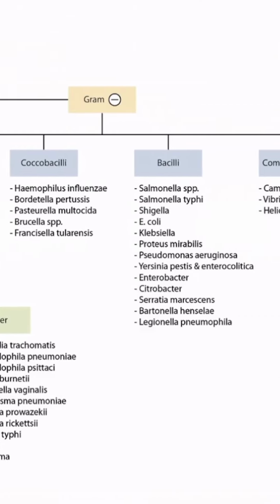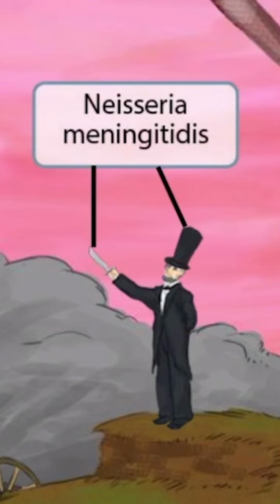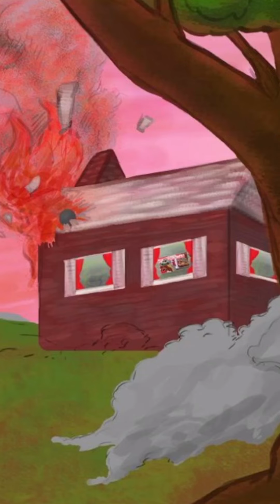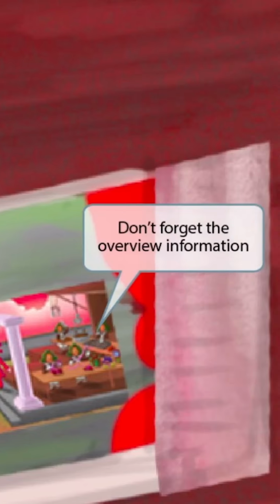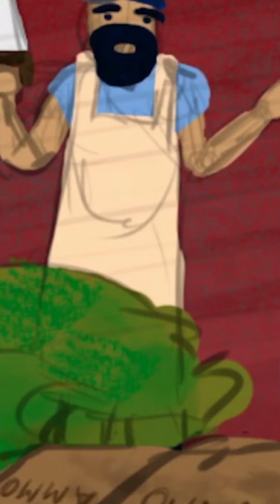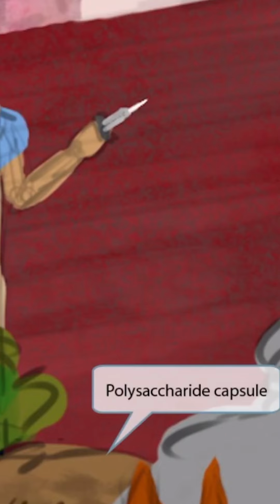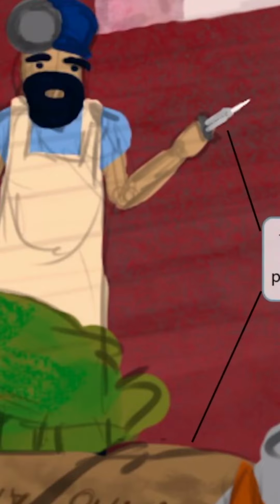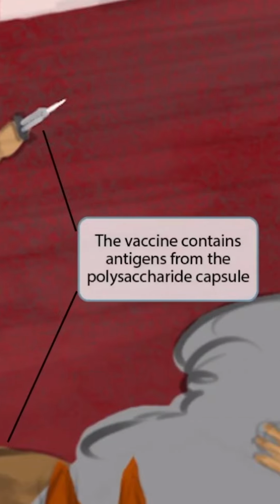📖 USMLE Study With Me. Let’s study Neisseria meningitidis together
It’s high-yield and easy to confuse with other Neisseria species. We’ll review transmission, virulence factors, and vaccine-preventable features so you're ready for anything USMLE throws at you.